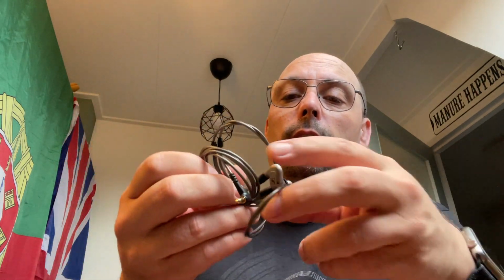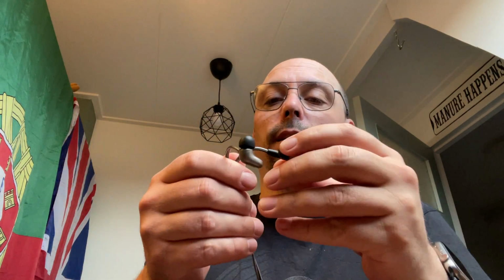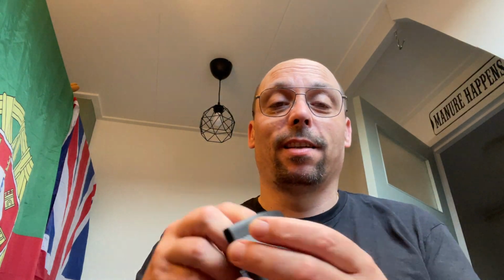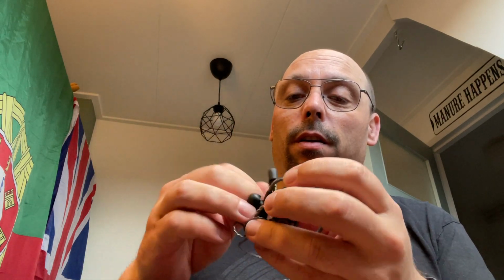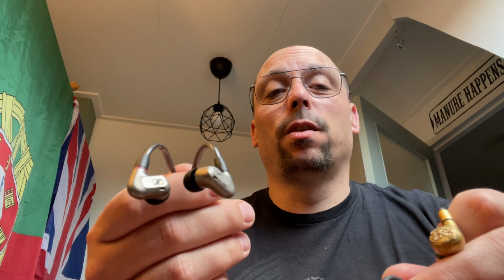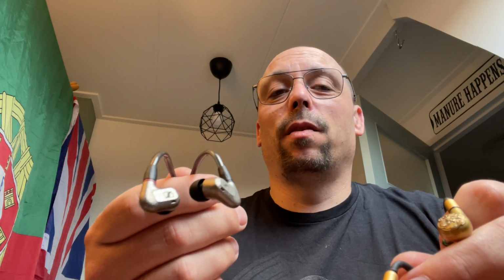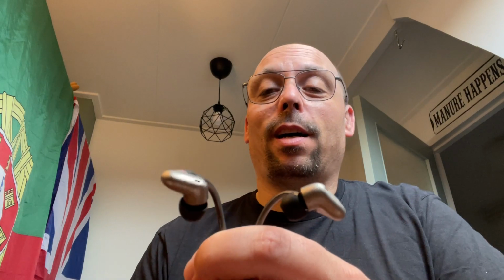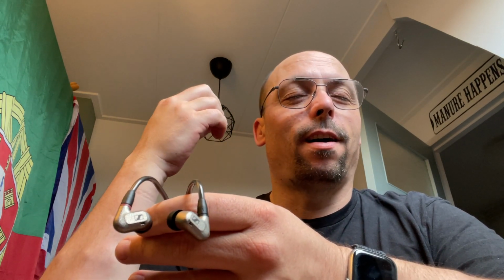IEM battle - Sennheiser IE600 vs Ikko OH7 vs Sennheiser IE200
Battle of IEM and my opinion and impressions. Hope you like it!